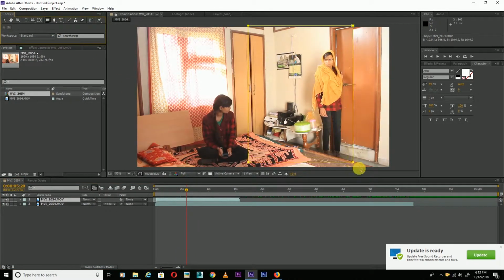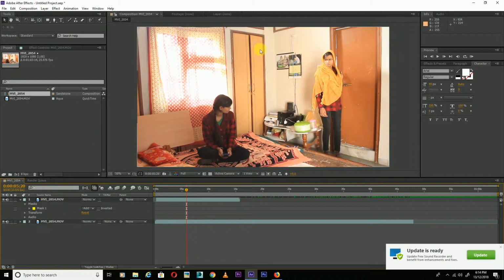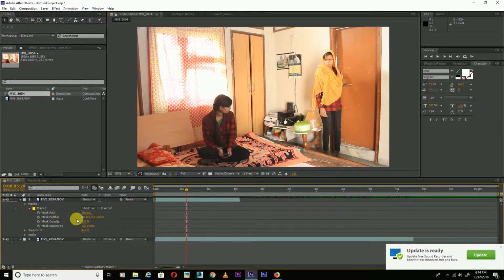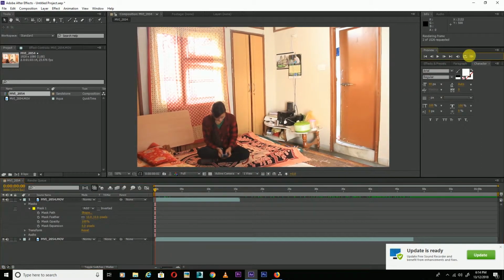How To Make Clone(Double Role) Video For Beginner After Effect Tutorial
​In this video friend learn how to make double role video in after effect cs6.